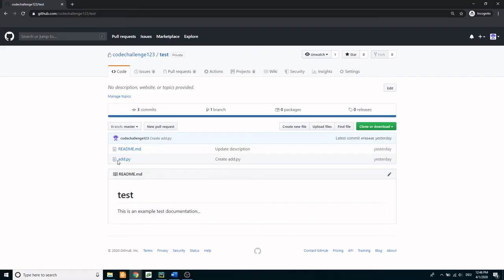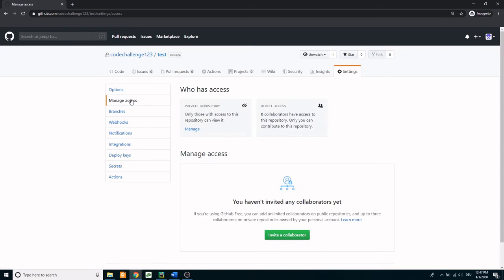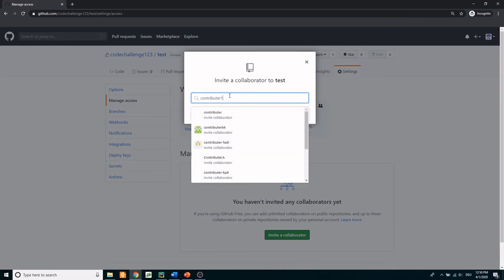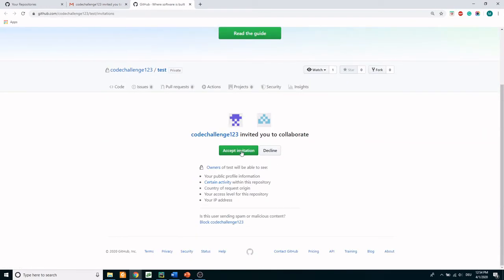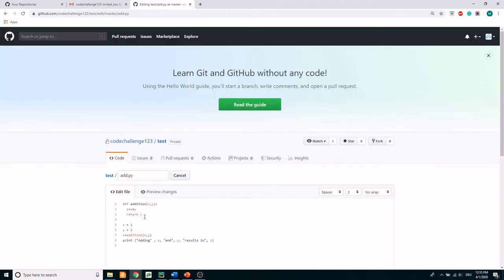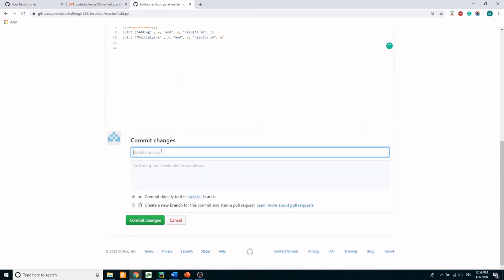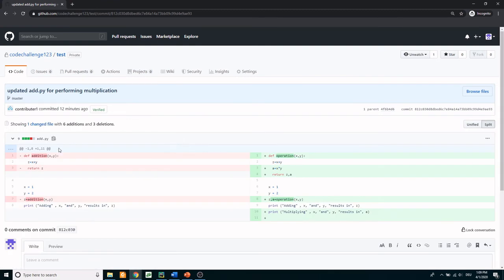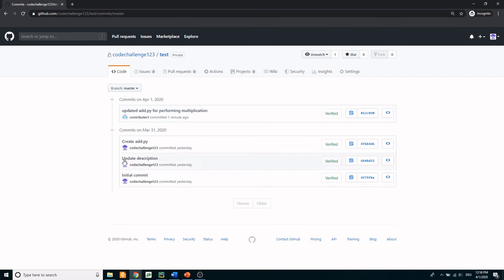GitHub Managing Reviews from Contributors | Tutorial